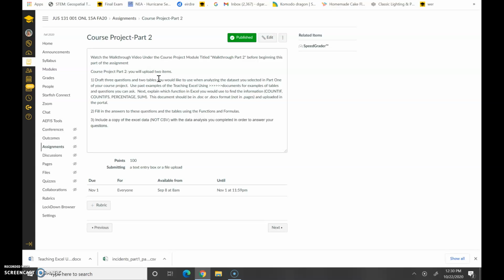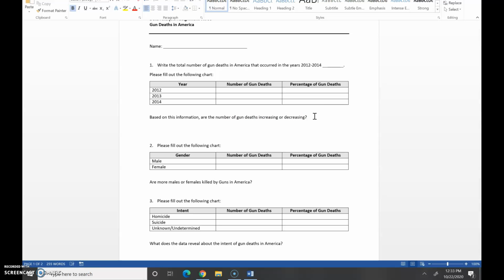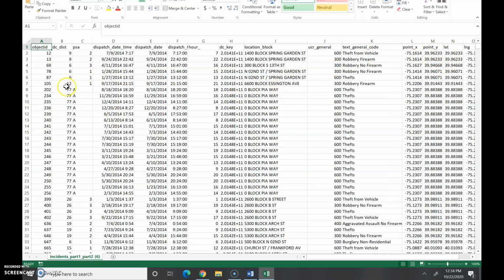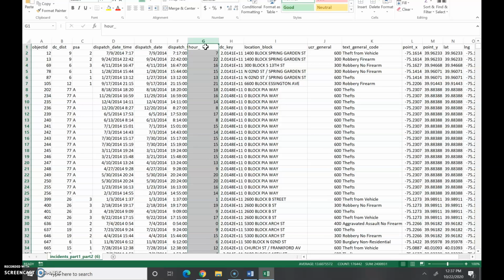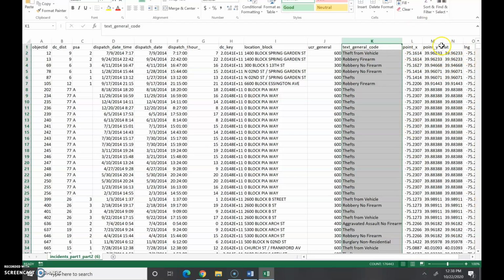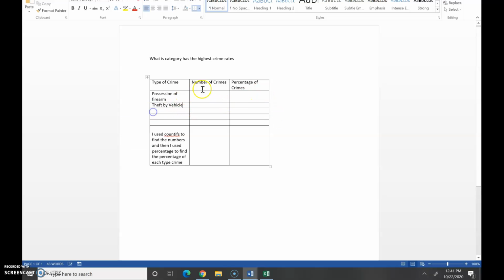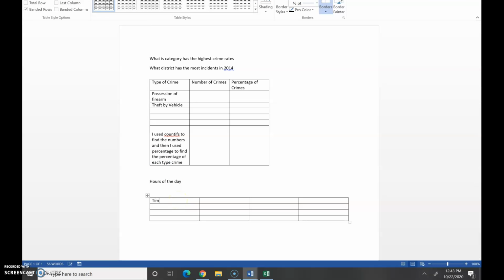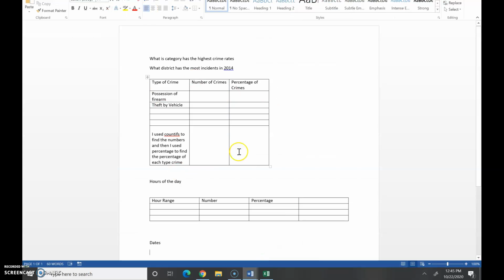Walthrough Course Project Part 2